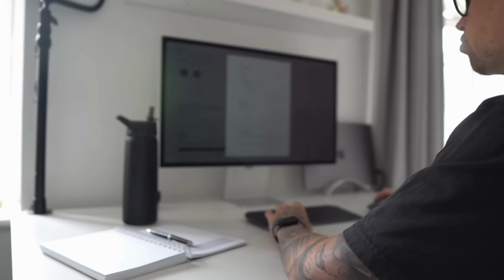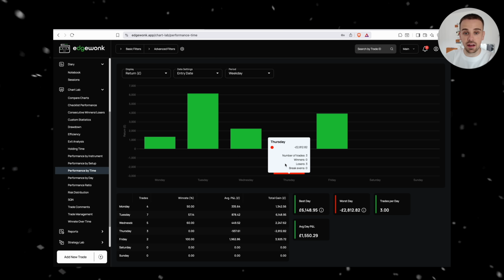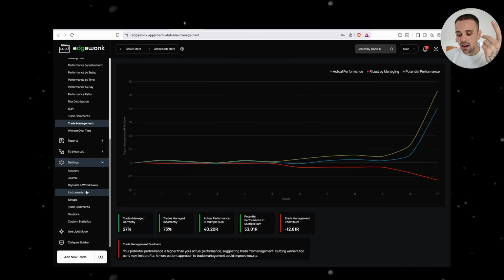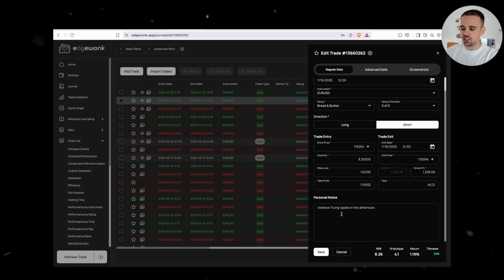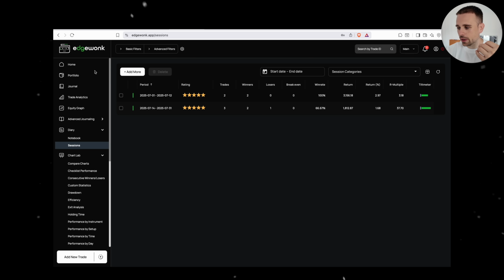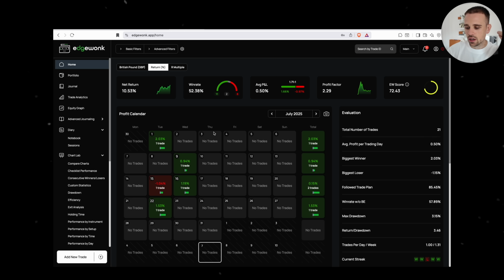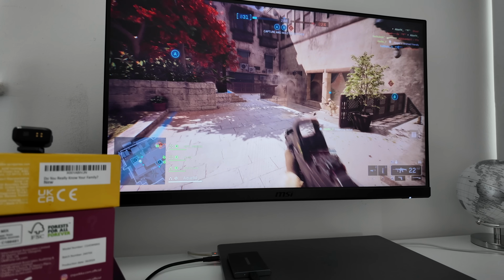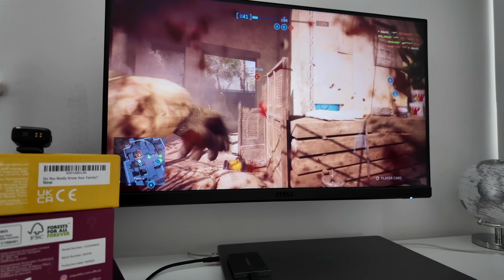How I Journal My Trades Using Edgewonk & Why You Need It.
● Rewired (save 10% with Albie10.)